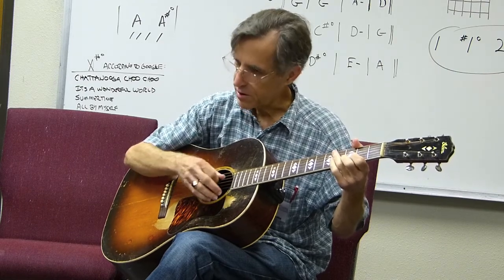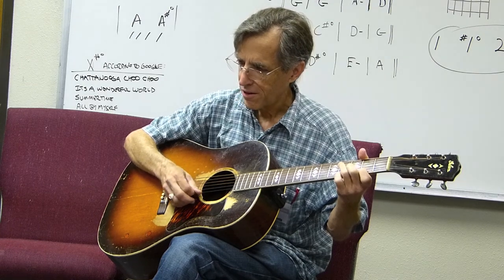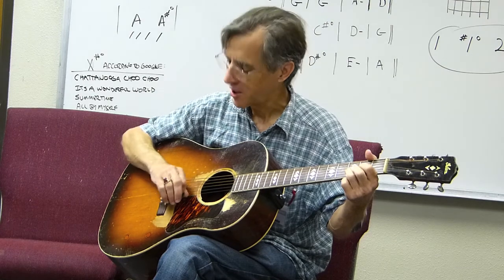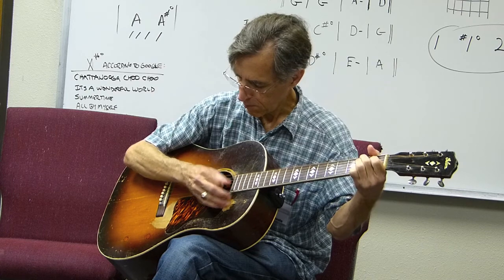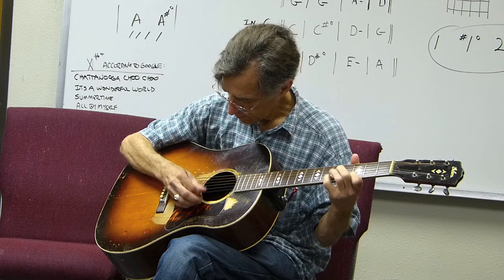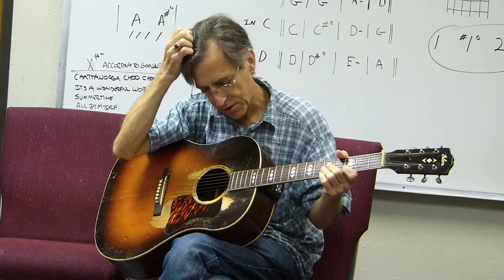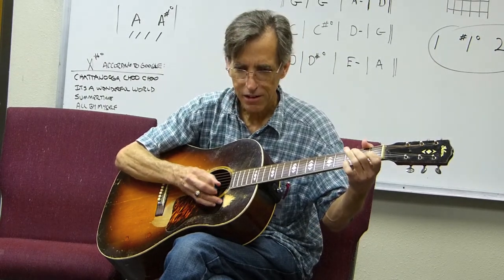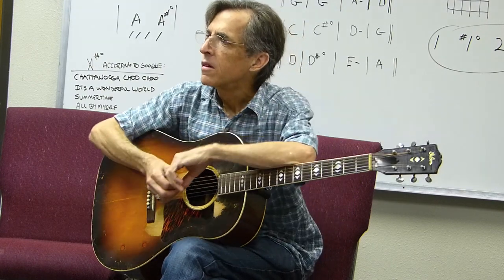1939 Gibson Advanced Jumbo - Robert Bowlin - Acoustic Music Camp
Instructor Robert Bowlin checks out a student's 1939 Gibson Advanced Jumbo in the flatpicking guitar class at Acoustic Music Camp in Arlington, Texas, July 28, 2018.